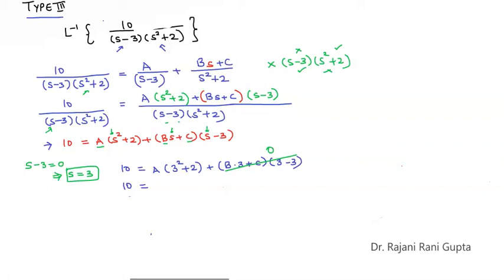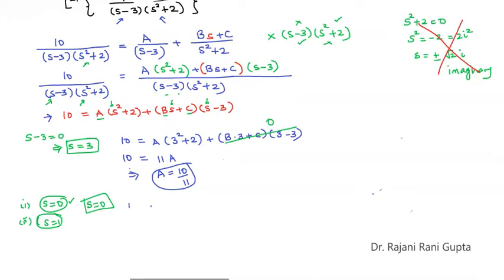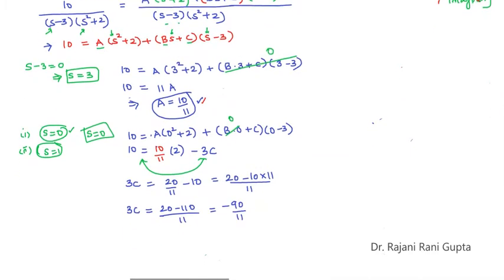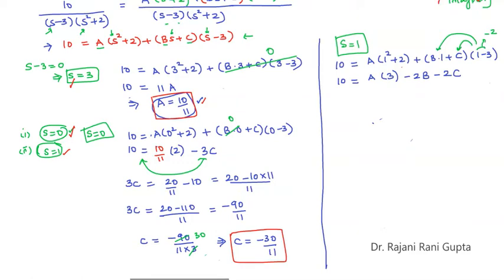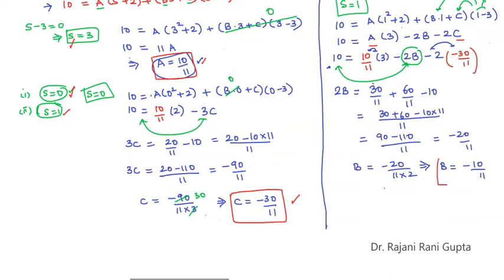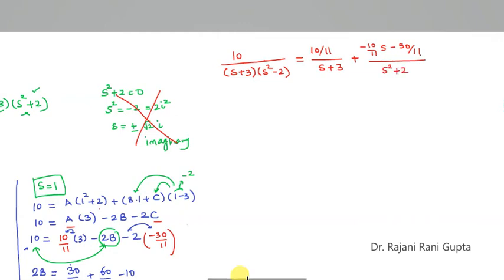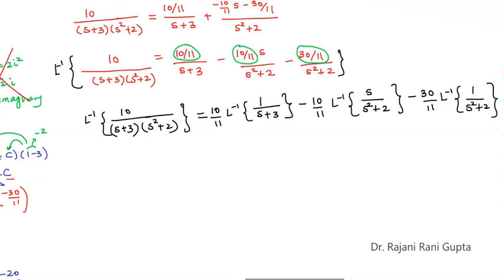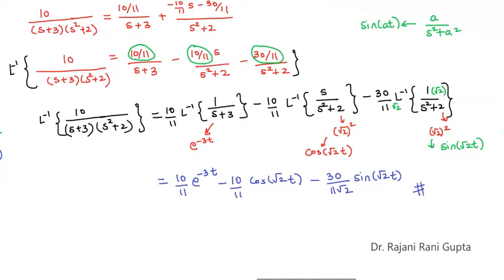Inverse Laplace Transform Case 3 part2